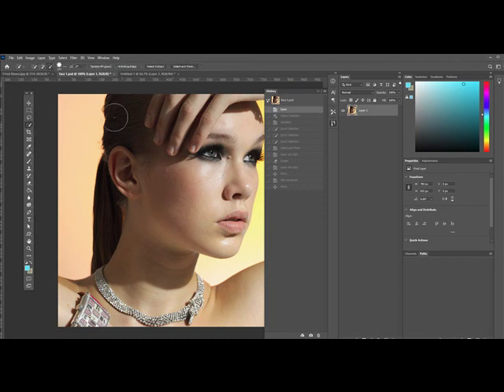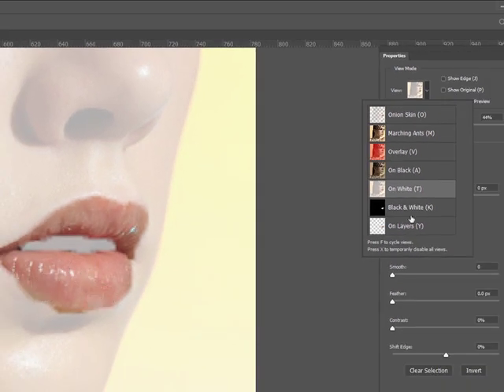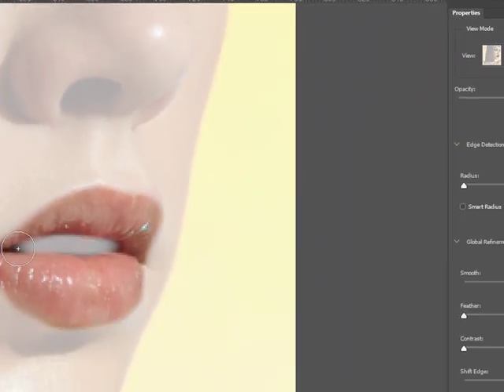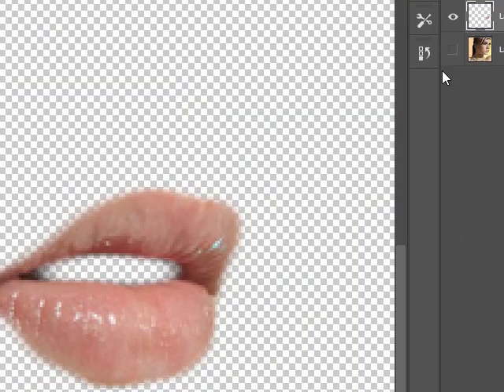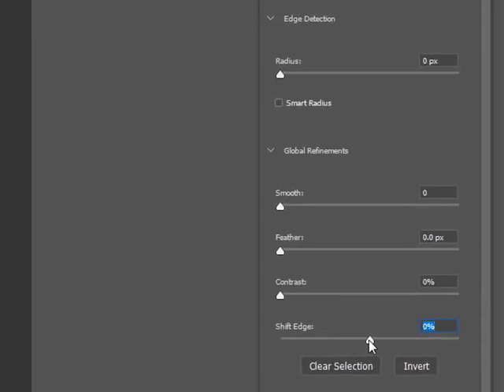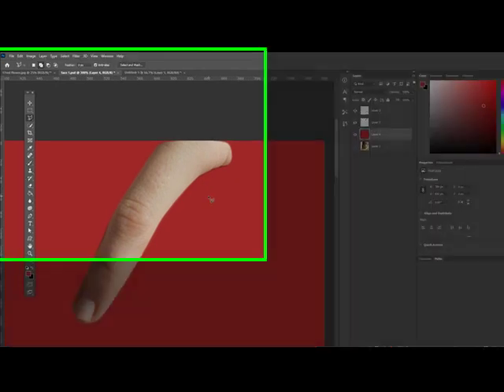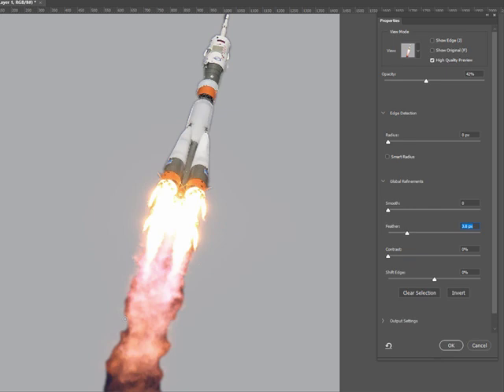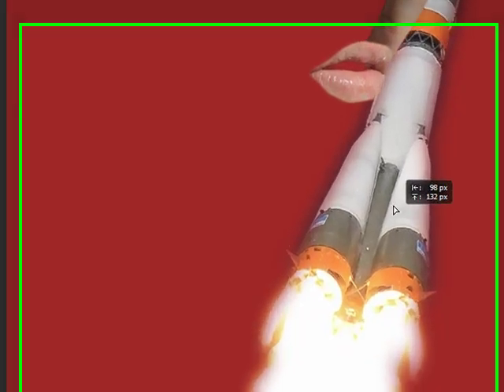week4 select and mask